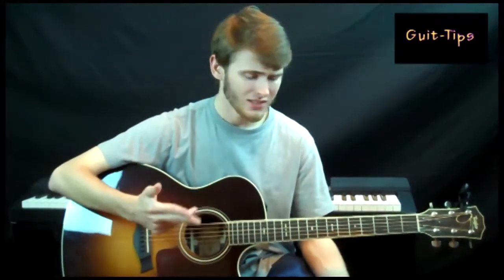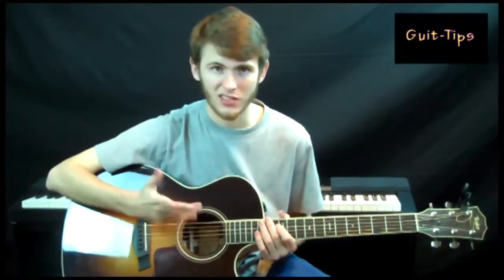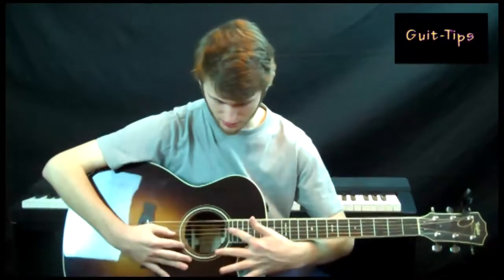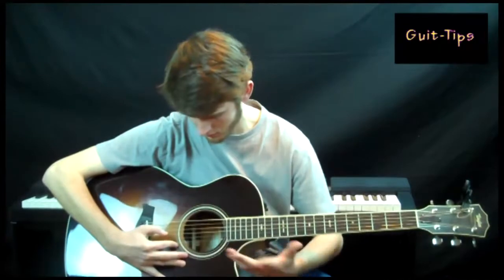How to play harmonics past the fret board Guitar Lesson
Do you want to know how to play harmonics beyond the fret board and to strum or finger pick with playing harmonics without moving your right hand from position? Then this is the video for you!